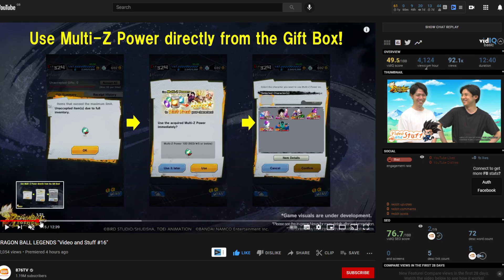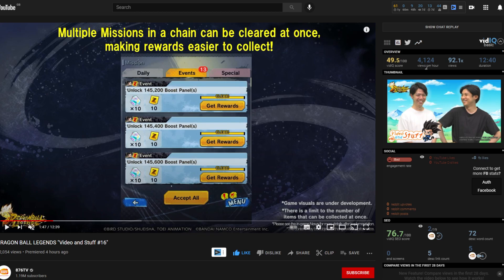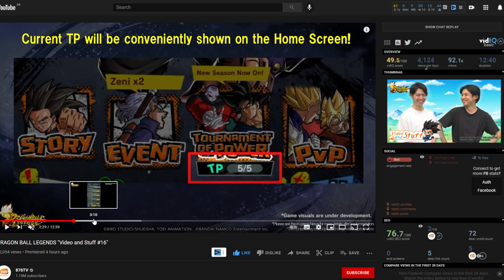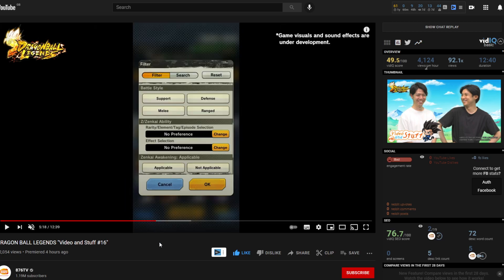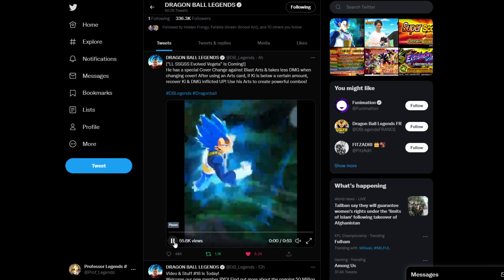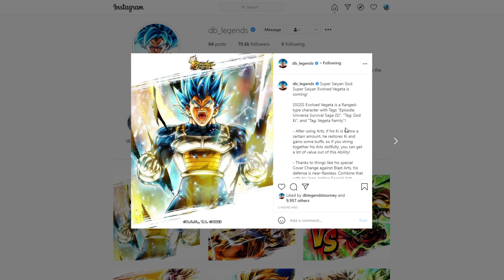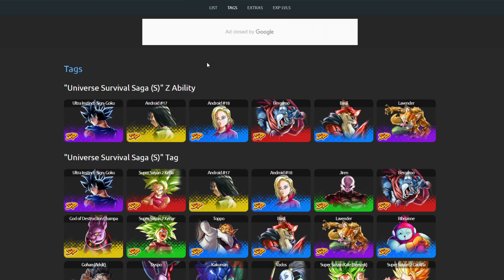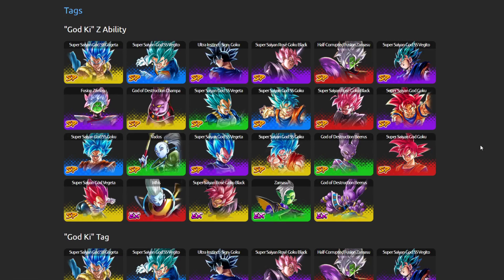LF SSBE VEGETA IS COMING TO LEGENDS + MORE FEATURES COMING TO THE GAME | Dragon Ball Legends News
So a few hours ago, the 16th video and stuff for Legends has ended and with that we have a few new features that are coming into the game.